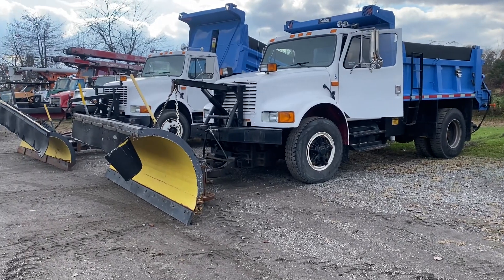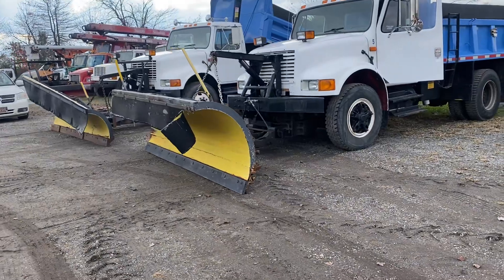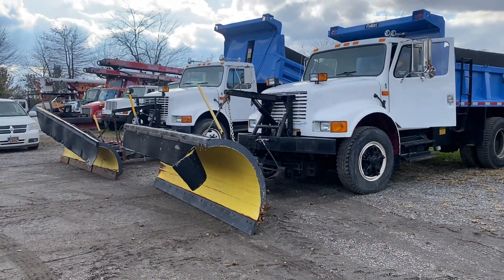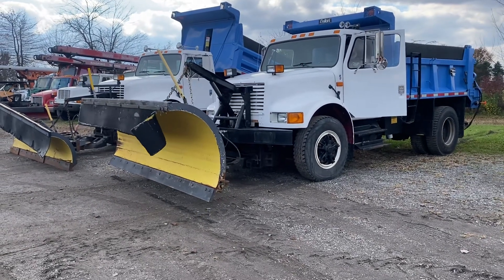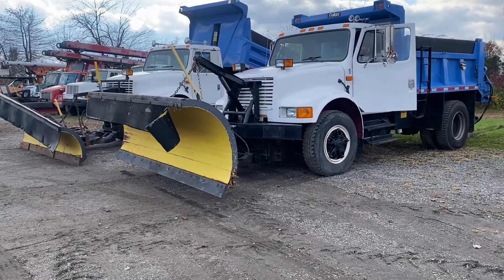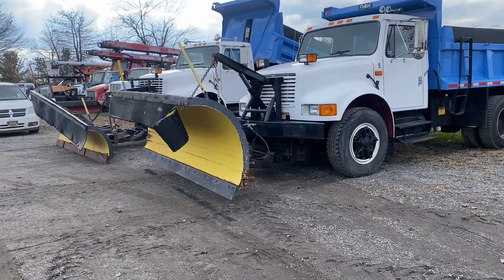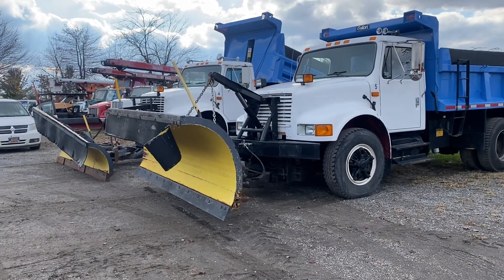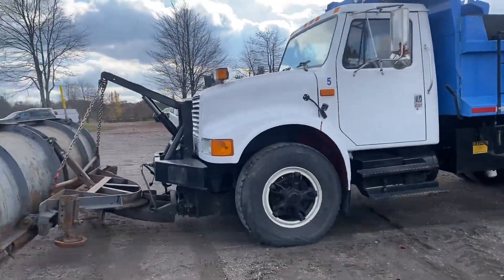1992 INTERNATIONAL 4900 W/ 10FT SCISSOR DUMP BODY LOT# 1117 NOVEMBER 2023 AUCTION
LOT# 1117
NOVEMBER 2023 AUCTION